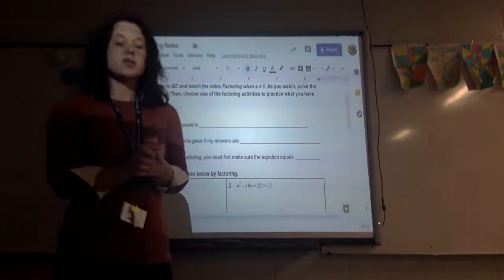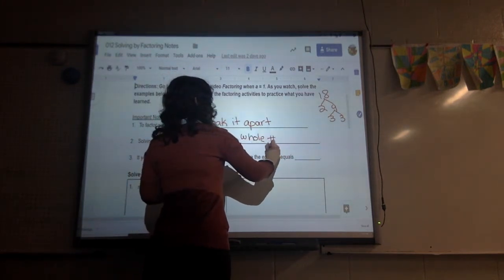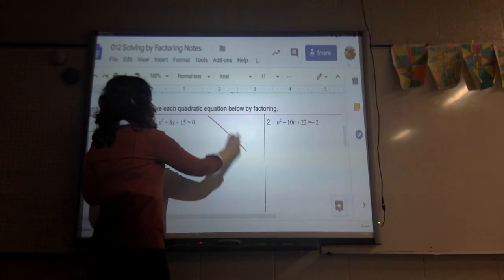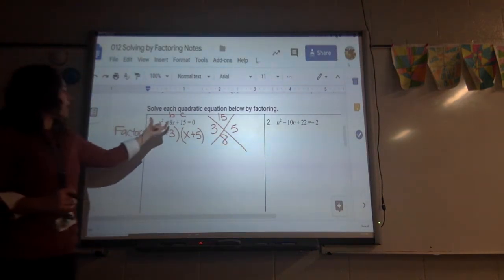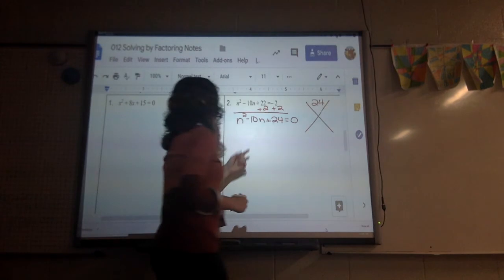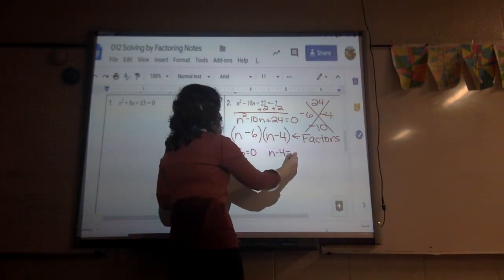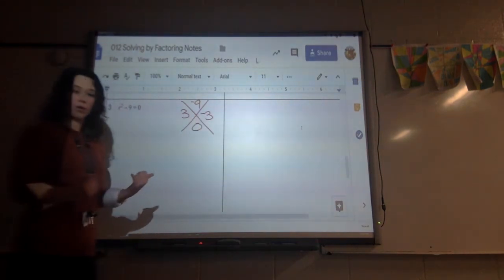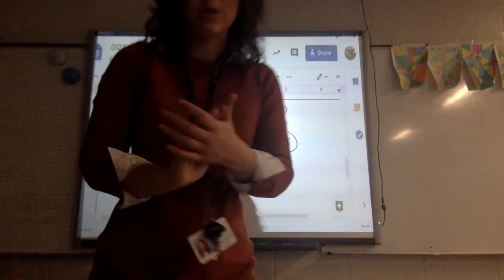Solving by Factoring a = 1